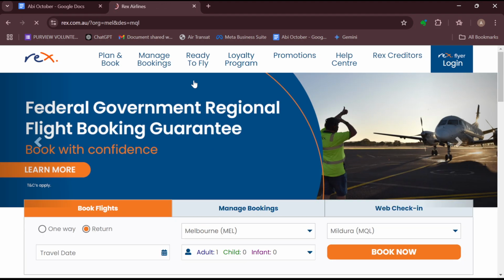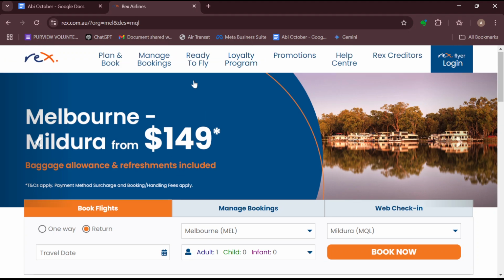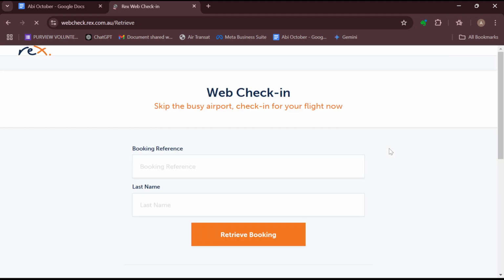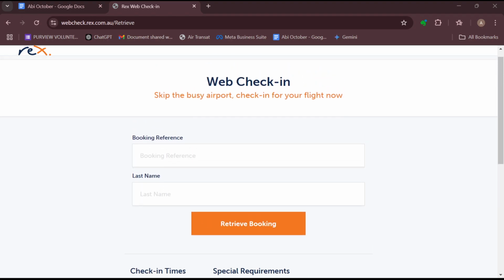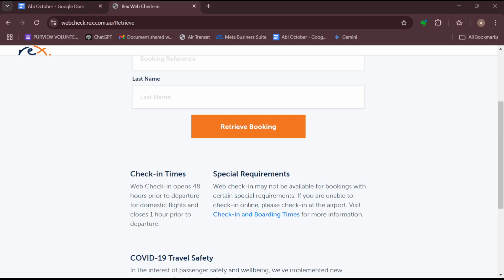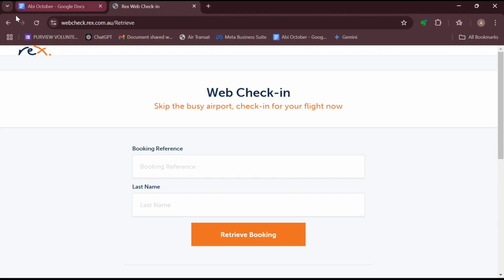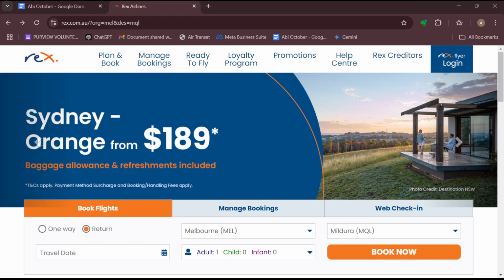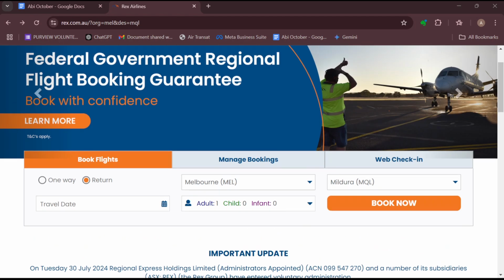How To Check In Online On Rex Airlines (Quick & Easy)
In this video I will show you How To Check In Online On Rex Airlines. It would be good if you watch the video until the end so that you don't miss important steps.